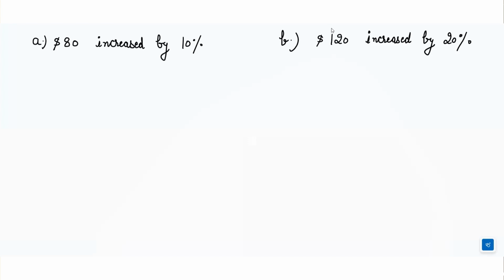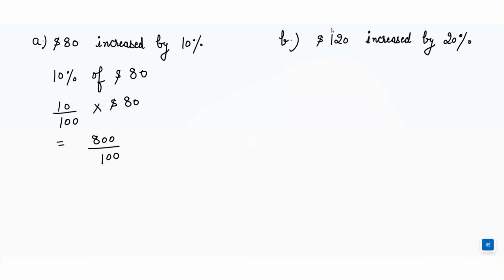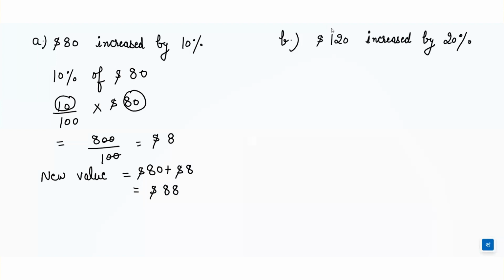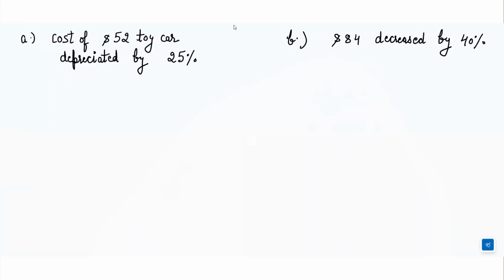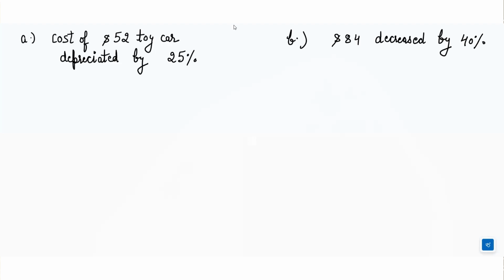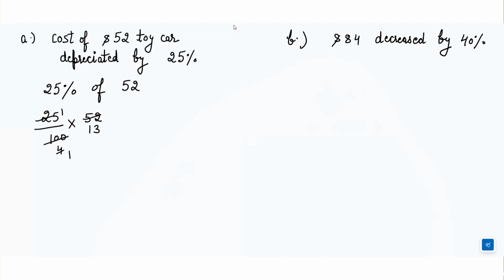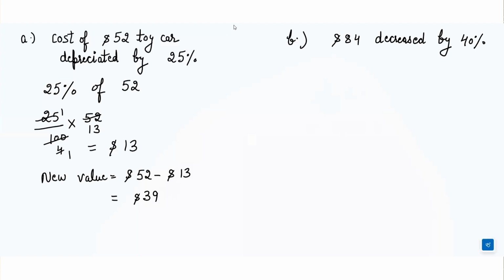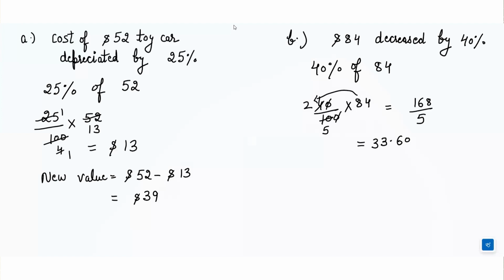Percentage Decrease/Increase & Depreciation/Appreciation Explained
"Want to master percentage increase and decrease calculations? In this video, we break it down step by step, making it super easy to understand! 📊 Whether you're dealing with prices, profits, or discounts, we've got you covered. Learn how to quickly calculate percentage changes with simple formulas and tips to avoid common mistakes. Perfect for students, professionals, and anyone who wants to sharpen their math skills! Watch now and boost your confidence with percentages. 🔢✨"
calculate percentage increase and decrease of a number,
calculate percentage increase and decrease,
calculate a percentage increase or decrease of a number,
percentage increase and decrease maths,
how to find percentage increase and decrease,
how to do percentage increase and decrease,
percentage increase and decrease formula,
finding percentage increase and decrease,
how to find the percent of increase and decrease,
How to Find the Percentage Increase or Decrease of a Number
Increasing Decreasing by a Percentage - Corbettmaths
percentage increase and decrease class 7,
how to calculate percentage increase and percentage decrease,
how to work out percentage increase and decrease,

how to take out percentage

how to find percentage

how to do percentage

how to do percentages

percent word problems algebra

calculate percentage

calculating percentage

class 7 maths percentage

easy percentage calculation

easy way to calculate percentage

how to calculate percentage of any number

how to divide percentage

how to do percentage on a calculator

how to find the percent of the number

how to find the percentage

how to find the percentage of a number

how to get percentage

how to solve percentage

how to solve percentage discount

how to solve percentage problems

how to take percentage

how to work out percentages

percent change

percentage calculation

percentage change

percentage decrease

percentage maths

percentage of an amount

how to percentage increase and decrease,
percentage increase and decrease grade 7,
percentage increase and decrease grade 8,
how to calculate the percentage increase and decrease,
percentage increase and decrease questions,
percentage increase and decrease math